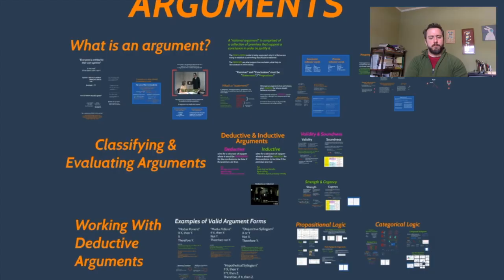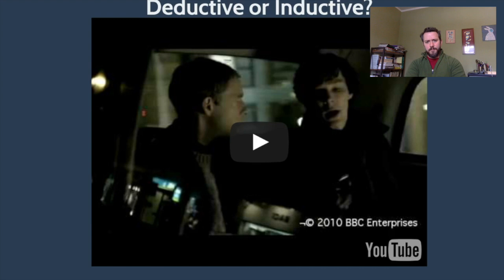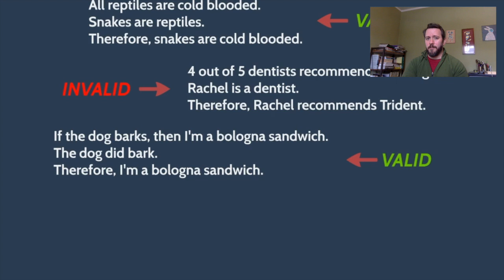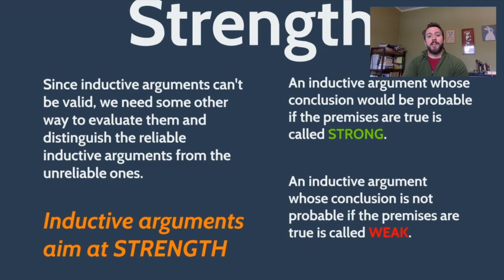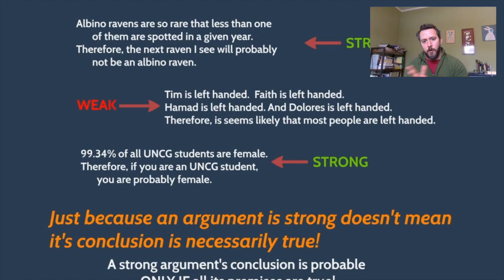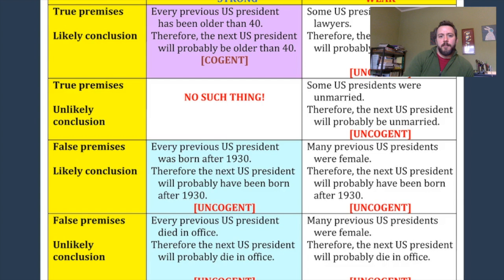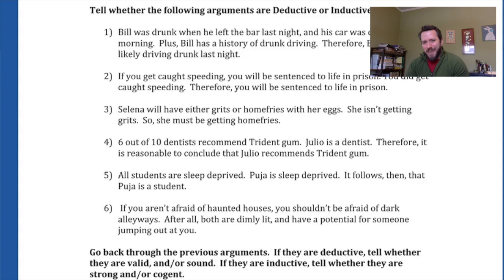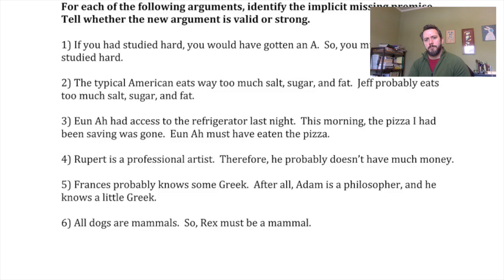deductive & inductive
This video is about the difference between deductive and inductive arguments.